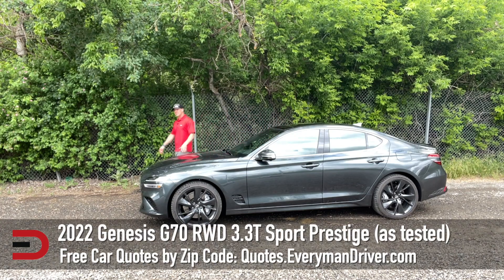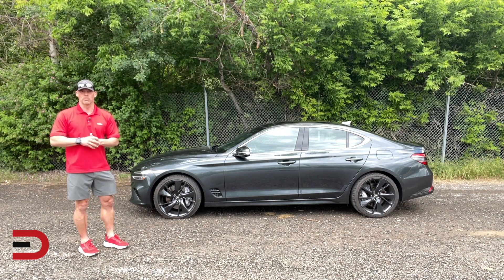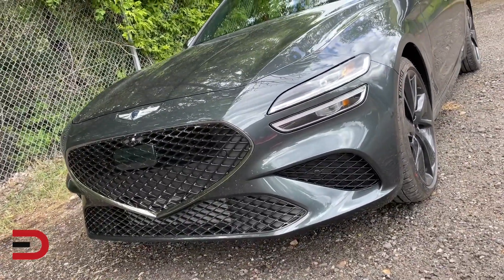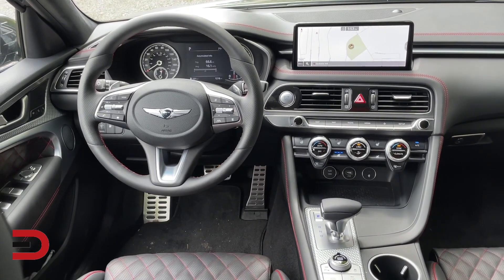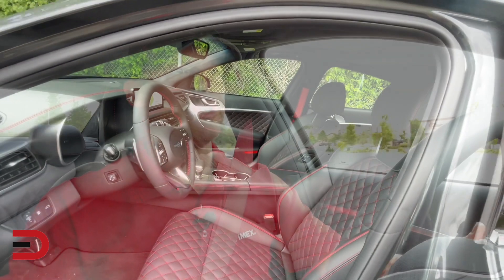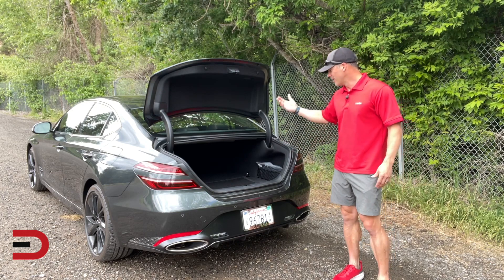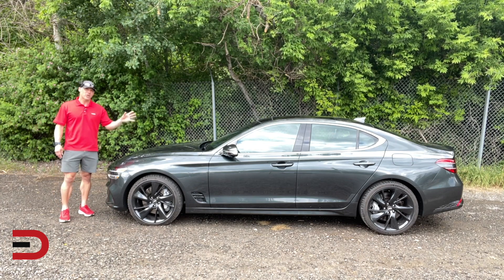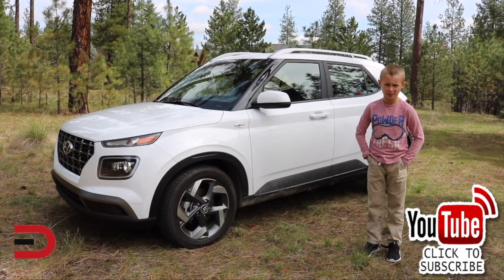Would I Buy the 2022 Genesis G70 on Everyman Driver